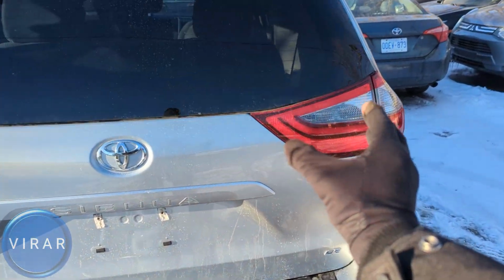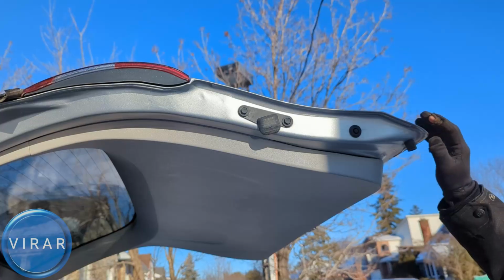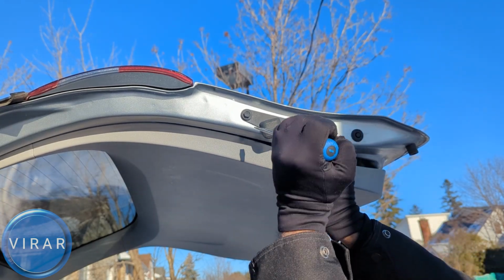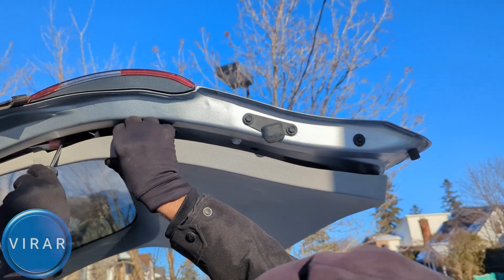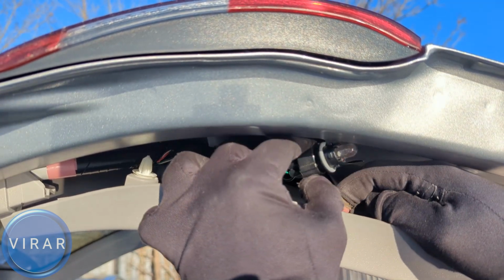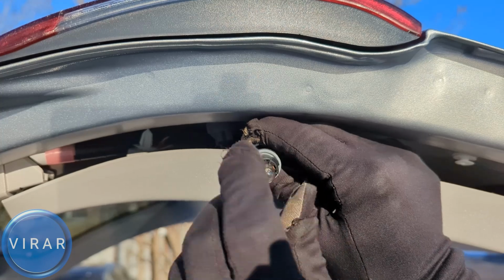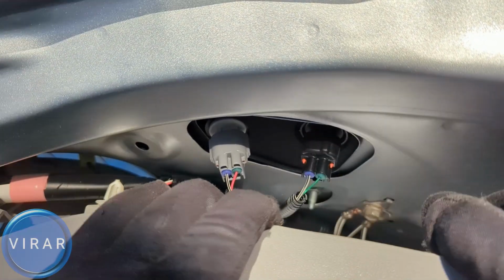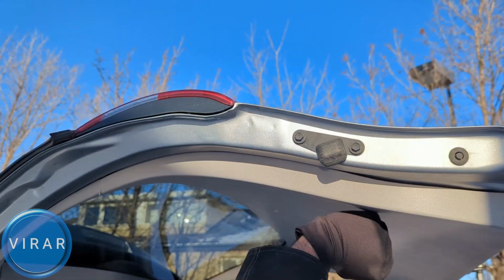How to Replace Inner TailLight Bulb - Toyota Sienna (2011-2020)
Bulb Type: 168 / 194 / T10

Make your vehicle visible again at night. Most of the accidents at night happen due to the vehicles not being visible. Replacing your Inner TailLight bulb is the quickest way to mitigate that problem. You don't need any special tools. It will cost you a fraction of time,cost of what it would to get it fixed at a repair shop.